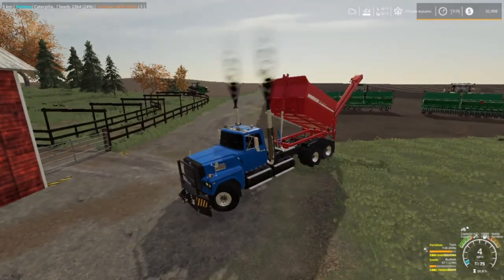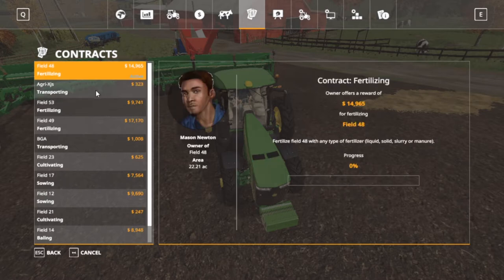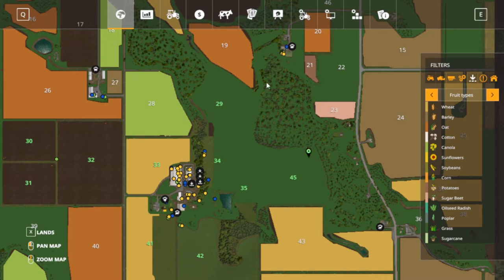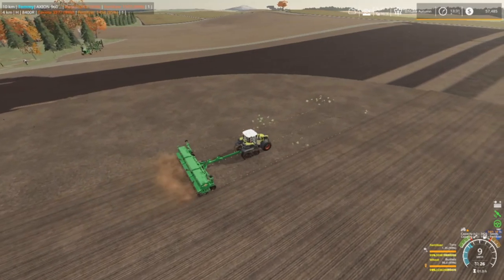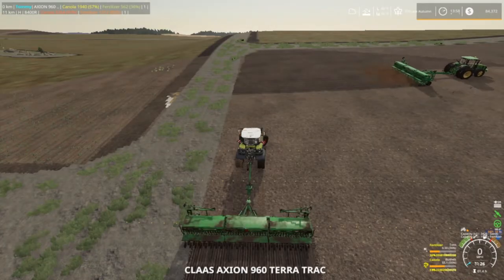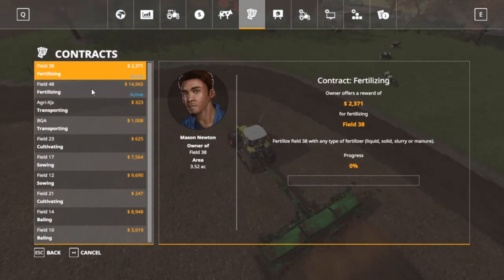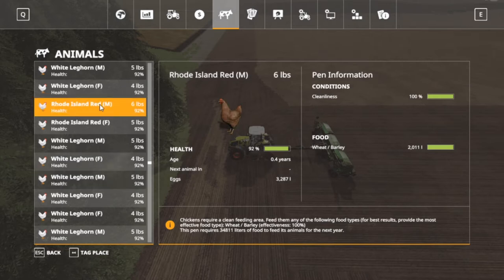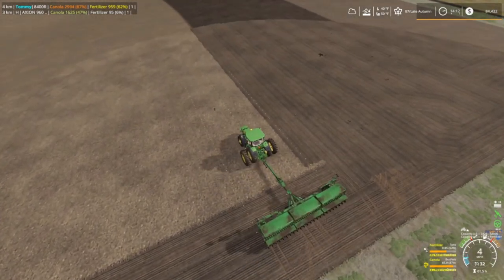Farming Simulator 19, Let's Play, (Roleplay) Lone Oak Farm Ep. 36, Continuing Planting!!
My Mail:
Tommy Miller
15 Trailer City Road
Luxora, AR 72358
Credit Music:
YouTube Library
If_I_Had_a_Chicken